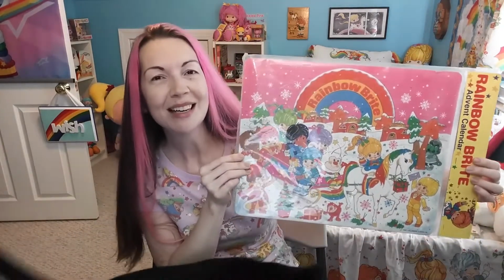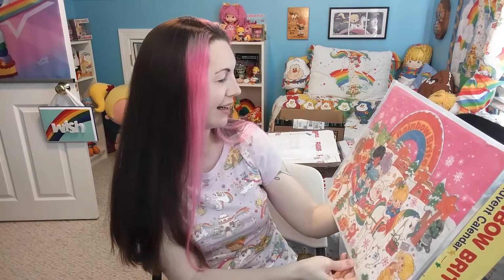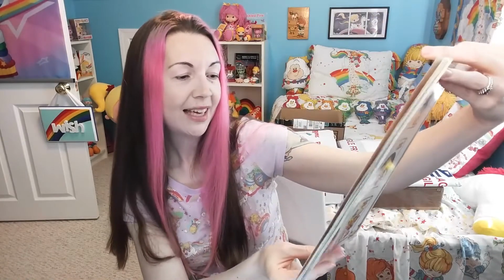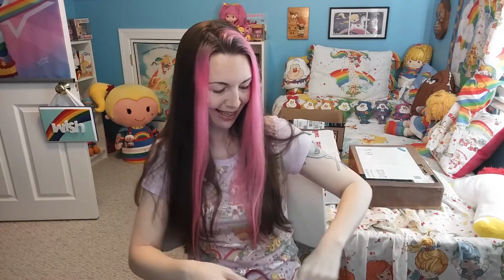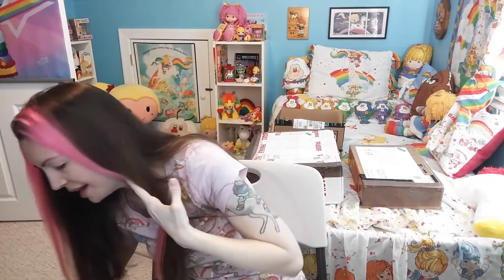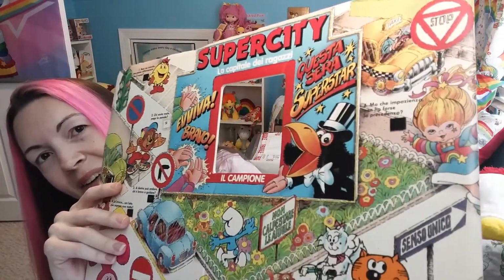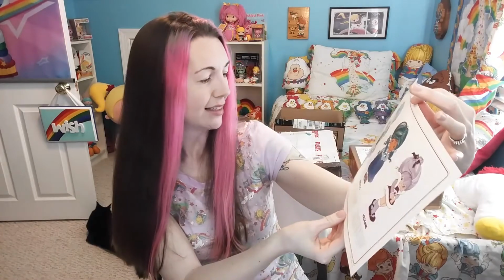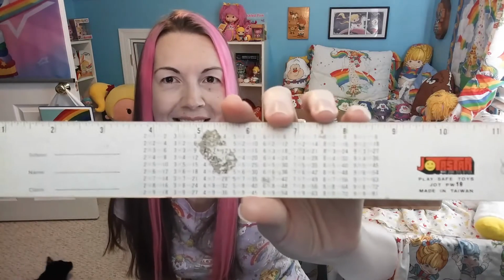European Rainbow Brite Merch Haul 1/3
The lovely Jennine has sent me several more packages full of fascinating foreign objects! Come check them out with me :) This is video 1 of 3. Also, here's a link to my video from 2016 when I first talked about the Italian notebooks